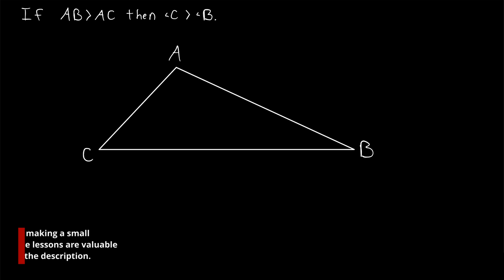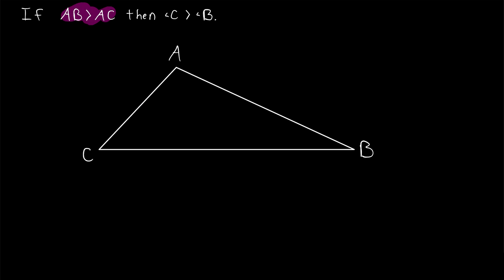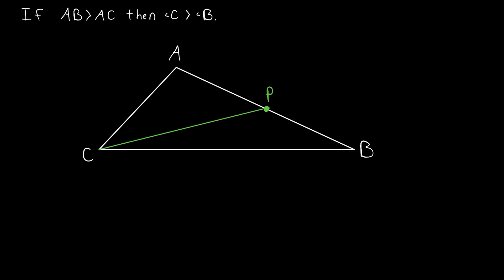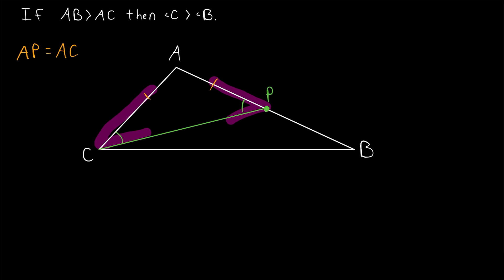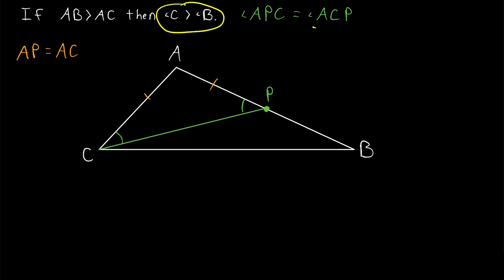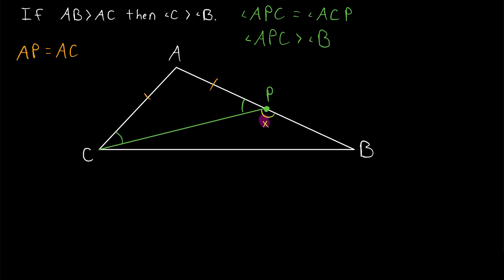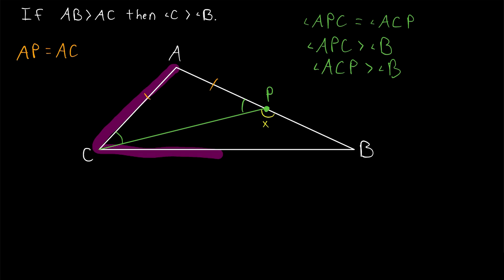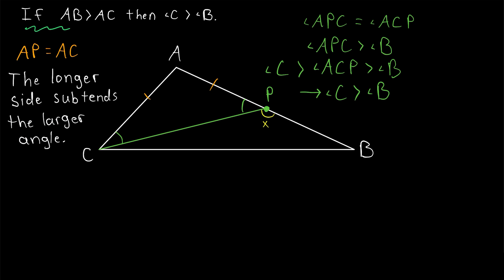Proof: Greater Angle is Opposite the Longer Side in a Triangle | Geometry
If one side of a triangle is longer than another, then the angle opposite the longer side is greater than the angle opposite the shorter side. We prove this result in today's geometry video lesson. Note how this is a sort of extension of the isosceles triangle theorem, which tells us about angles opposite congruent sides, now we are addressing angles opposite non-congruent sides. The converse of this statement is true as well - that is: if an angle is greater than another in a triangle, then the side opposite the greater angle is longer than the side opposite the lesser angle. Try proving it yourself!

Note this is Proposition 18 of Euclid's elements, the converse of Proposition 19.

Exterior Angle Theorem: (I swore I had a video on this, apparently not, but here is a video on exterior angles in general
Proof that the Longer Side is Opposite the Greater Angle: coming soon